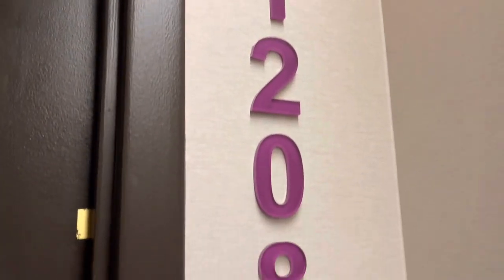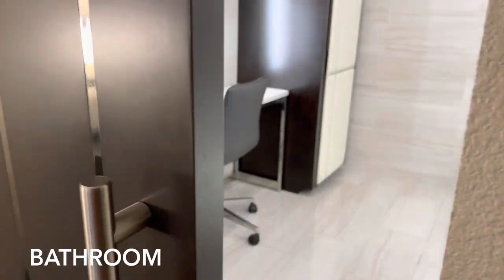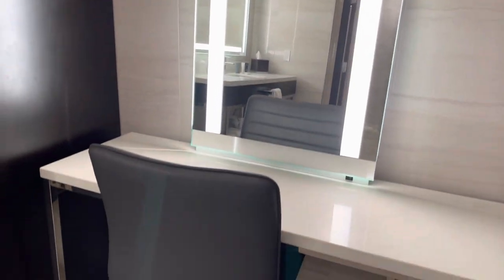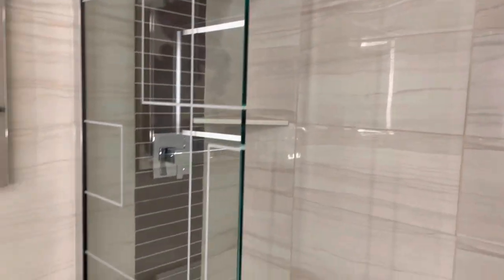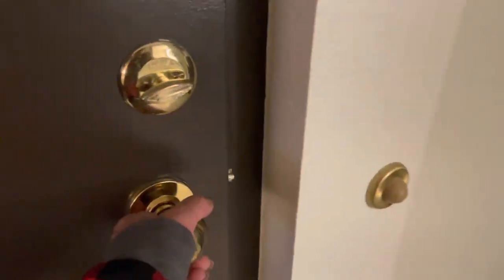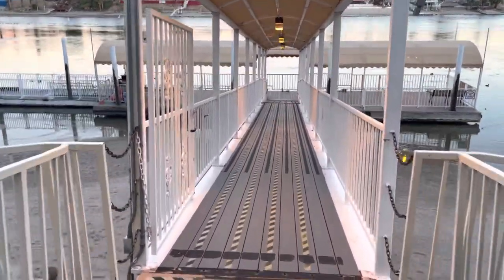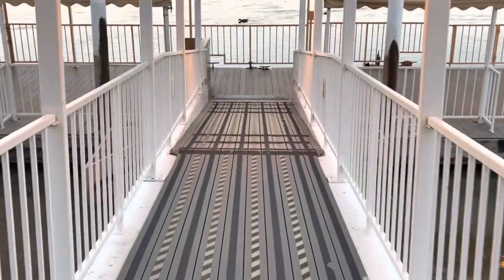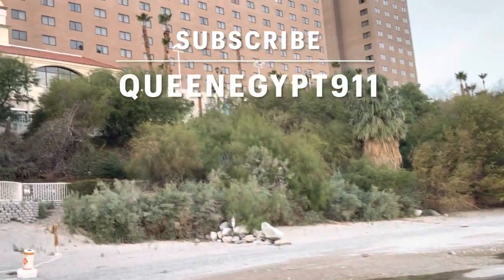Harrah's Laughlin / South Tower Suite & Harrah's Beach Tour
This is a Suite at the South Tower with a Connecting Room.
The Suite is located on the 12th floor.
 This is a King Suite with a 2 Queen Connecting Room.
- Renovated and Modern Bathroom
- Deep Soaking Tub